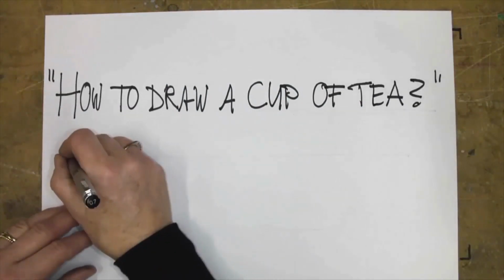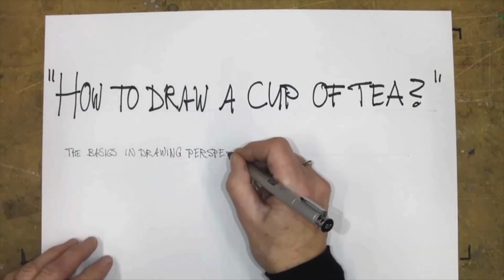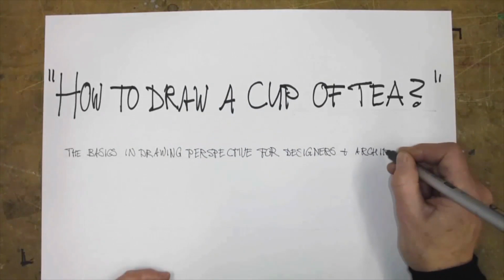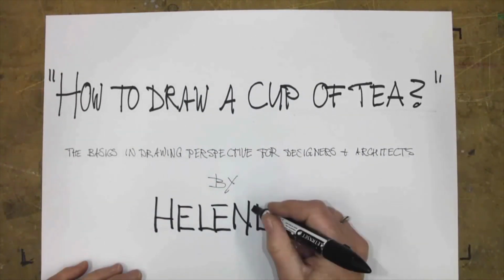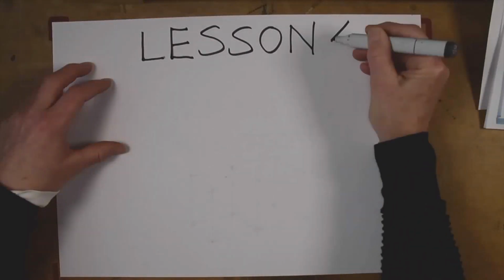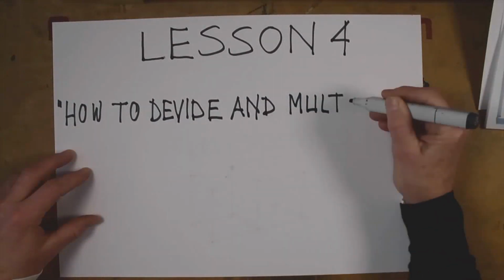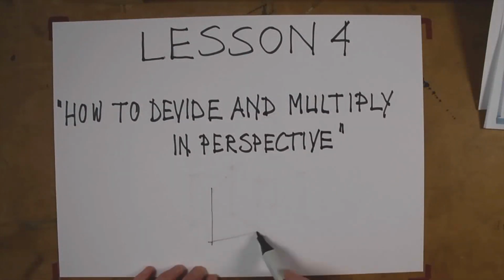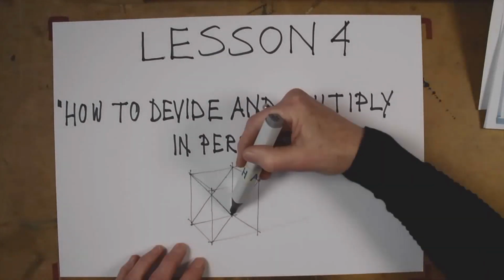Handdrawing 4: How to divide and multiply in perspective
Lesson 4 of the series: "How to draw a cup of tea?"